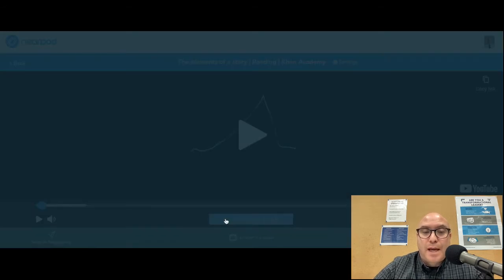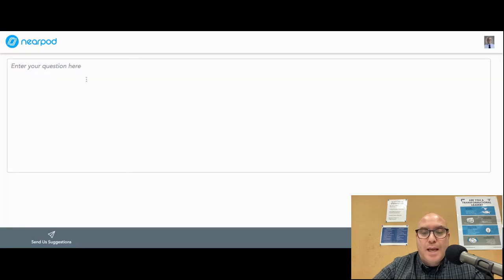Nearpod Tutorial - Make INTERACTIVE Videos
In this video, I show how to create interactive videos in Nearpod. This feature allows teachers to use standalone videos or videos within Nearpod lessons that force students to answer questions at chosen spots right in the video. Whenever the video reaches a new question, the video will pause so that students can answer the question. This allows for real-time formative assessment and a great way to check for understanding!

Leader of Learning is a website, podcast, and blog that explores transformational leadership in education. It is where educators can come to find inspiration to transform education through effective leadership. It is a community where educators can realize their leadership potential regardless of their position or title. What originally launched as just a blog and was improved with a podcast has now evolved into an educational movement and community of educational leaders who are poised to lead necessary changes in the field of education in the United States and beyond.

Download a FREE copy of my eBook, “Transforming Education One Mindset at a Time” and join the Leader Of Learning community by visiting

For more information about how to support this podcast, to consider becoming an official sponsor.

Interested in becoming a patron of the show for as little as $3 per month?

Android user? Leave a rating and review on Podchaser